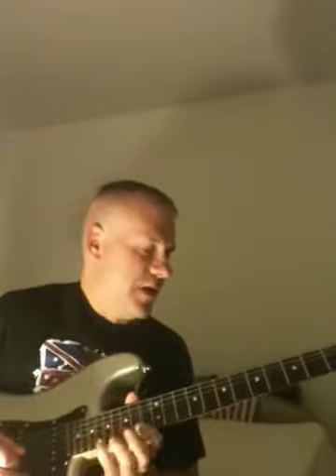Shredding guitar.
om Teaching when I was half asleep